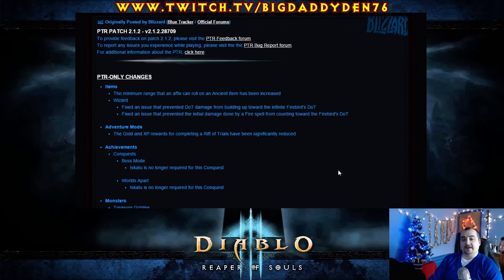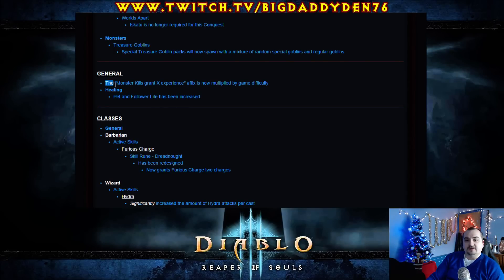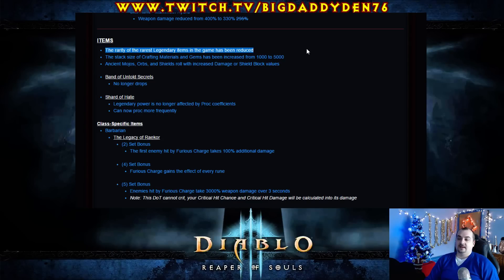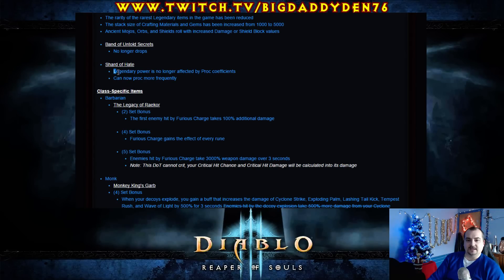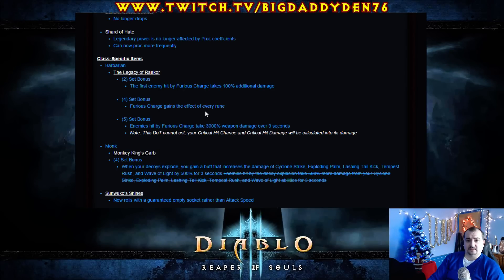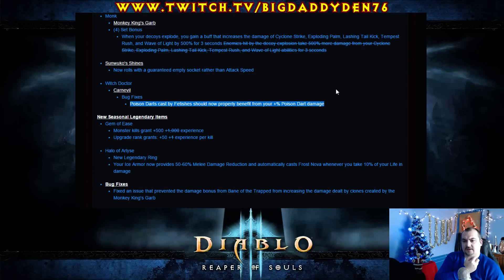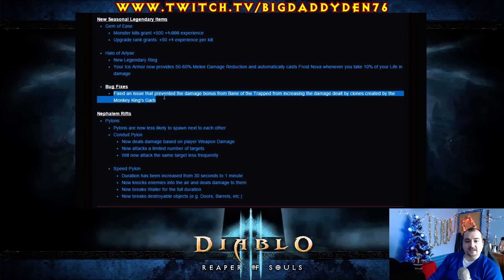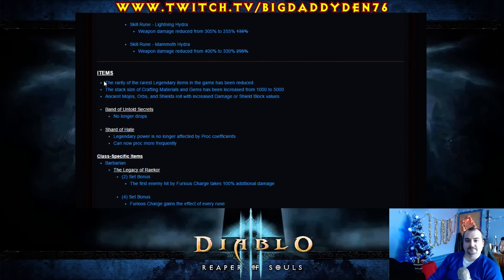Diablo 3 PTR 2.1.2 Part 2!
Udates for the up coming ptr 2.1.2 patch!